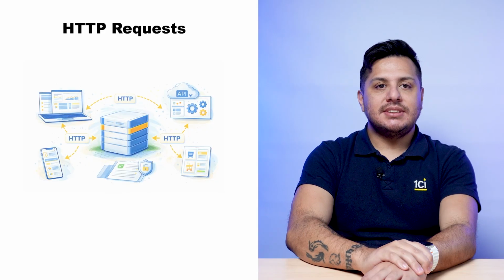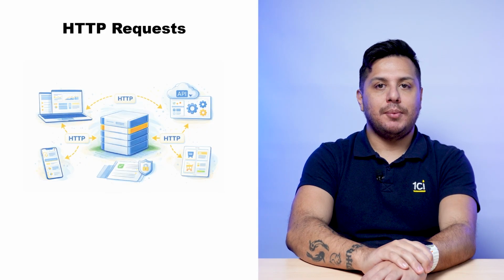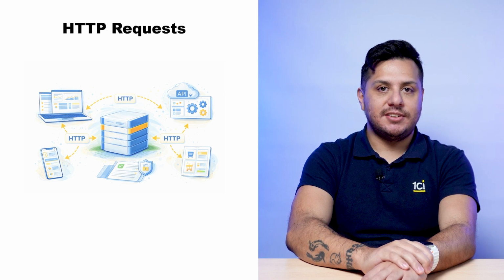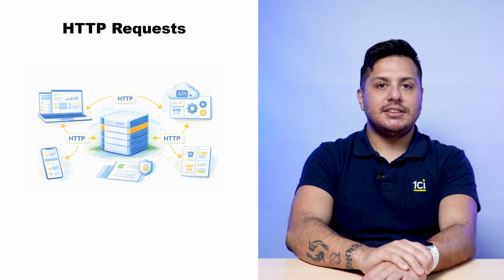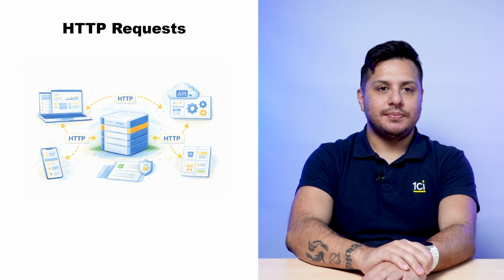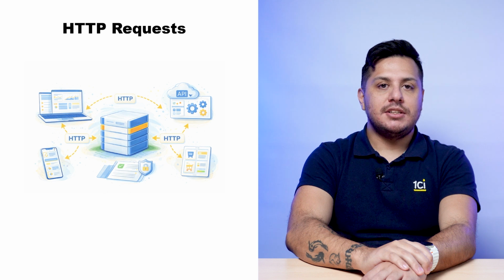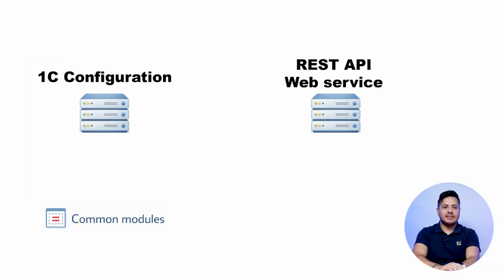Episode 12. Working with HTTP requests | 1C:Enterprise & 1C:Jet Coding Basics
1C:Enterprise & 1C:Jet Coding Basics
Learn how to automate, customize, and extend ERP solutions using 1C Script.

HTTP requests allow 1C applications to exchange data with external systems such as web services, APIs, and third-party platforms.

In this video, you will learn:
• How HTTP requests are used for system integration
• How to create and send HTTP requests using 1C Script
• How responses in formats like JSON or XML are processed
• Why error handling is critical for reliable integrations
• Best practices for placing HTTP logic on the server side

This lesson explains how to build stable and maintainable integrations by correctly handling HTTP requests and external service responses.

🔗 Learn more about the platform and ecosystem:
• 1C:Enterprise Low-Code Development Platform